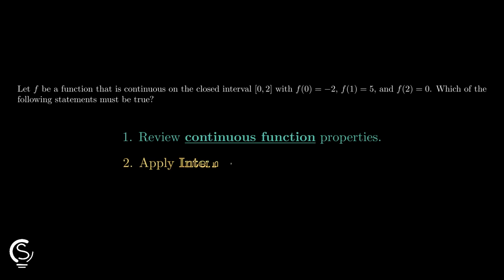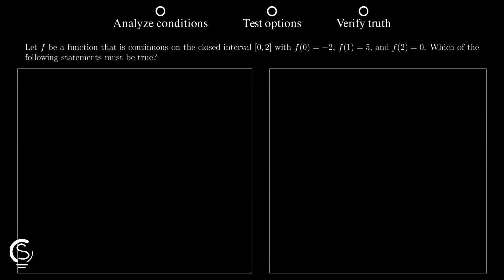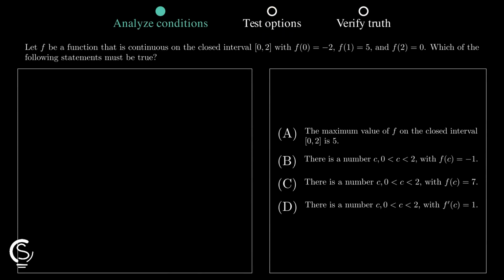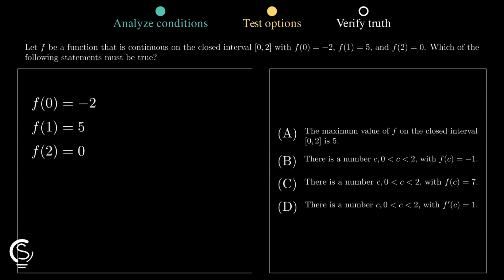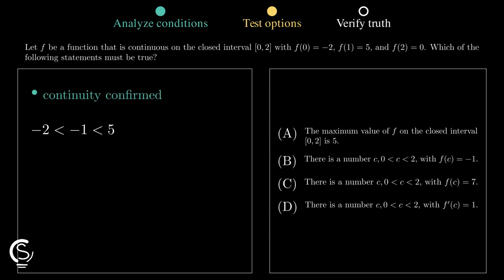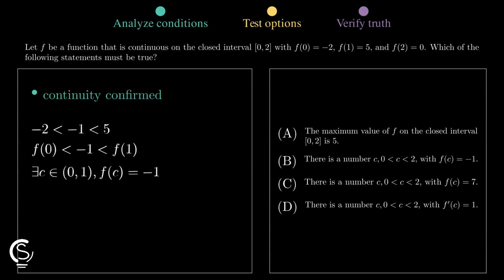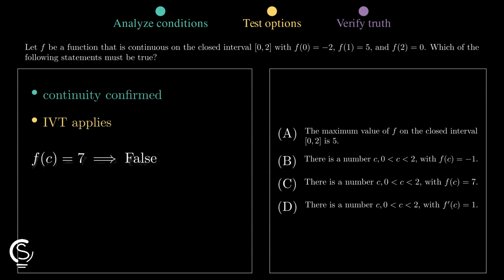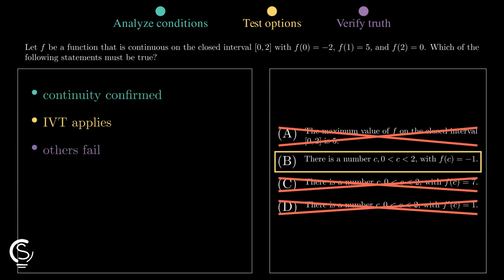2025 AP Calculus BC MCQ 78 in 60s ⏱️ | Intermediate Value Theorem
2025 AP Calculus BC MCQ 78 solved in 60 seconds! ⏱️ Watch this step-by-step breakdown of the Intermediate Value Theorem.

In this video, we analyze a continuous function f on the interval [0, 2] with given values f(0) = -2, f(1) = 5, and f(2) = 0.

We determine which statement must be true by applying the Intermediate Value Theorem (IVT) to identify the existence of a value c where f(c) = -1.